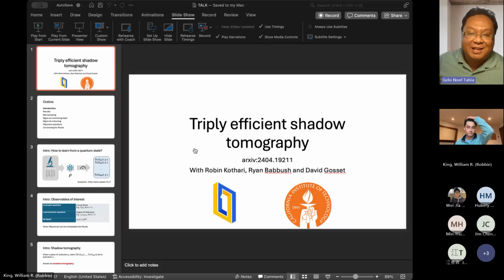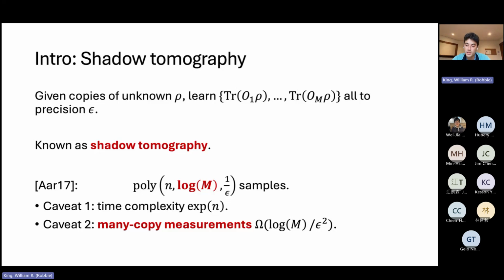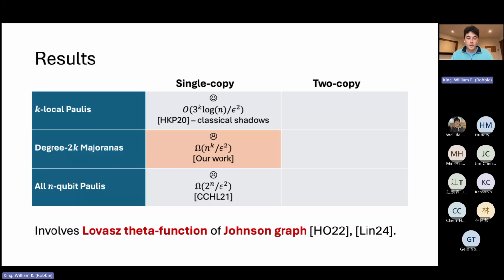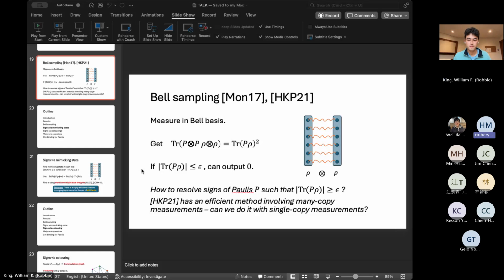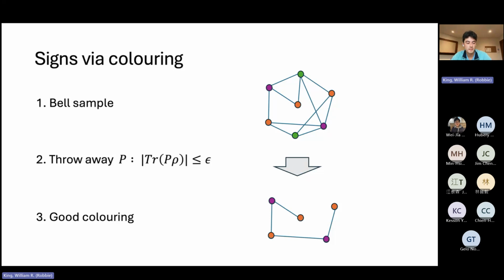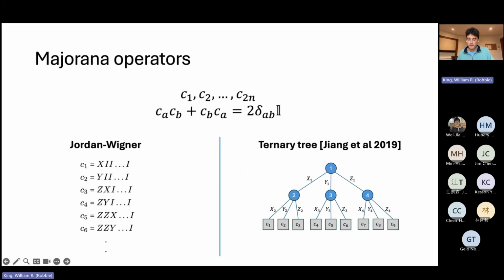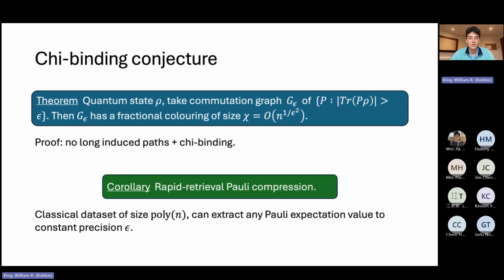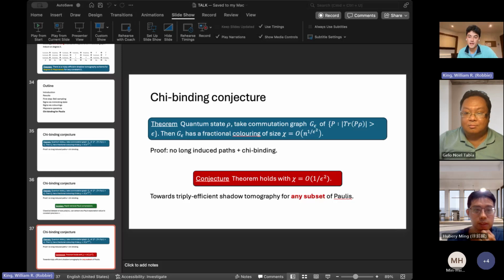Triply efficient shadow tomography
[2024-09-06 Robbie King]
Given copies of a quantum state ρ, a shadow tomography protocol aims to learn all expectation values from a fixed set of observables, to within a given precision ϵ. We say that a shadow tomography protocol is triply efficient if it is sample- and time-efficient, and only employs measurements that entangle a constant number of copies of ρ at a time. The classical shadows protocol based on random single-copy measurements is triply efficient for the set of local Pauli observables. This and other protocols based on random single-copy Clifford measurements can be understood as arising from fractional colorings of a graph G that encodes the commutation structure of the set of observables. Here we describe a framework for two-copy shadow tomography that uses an initial round of Bell measurements to reduce to a fractional coloring problem in an induced subgraph of G with bounded clique number. This coloring problem can be addressed using techniques from graph theory known as chi-boundedness. Using this framework we give the first triply efficient shadow tomography scheme for the set of local fermionic observables, which arise in a broad class of interacting fermionic systems in physics and chemistry. We also give a triply efficient scheme for the set of all n-qubit Pauli observables. Our protocols for these tasks use two-copy measurements, which is necessary: sample-efficient schemes are provably impossible using only single-copy measurements. Finally, we give a shadow tomography protocol that compresses an n-qubit quantum state into a poly(n)-sized classical representation, from which one can extract the expected value of any of the 4n Pauli observables in poly(n) time, up to a small constant error.